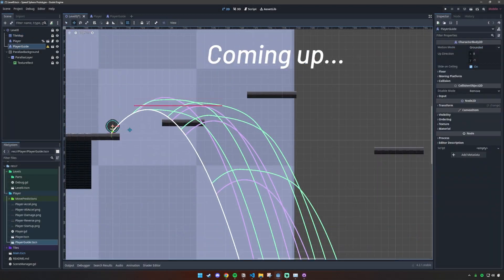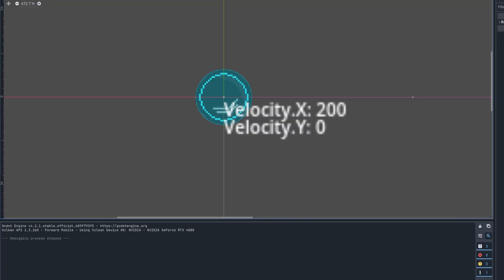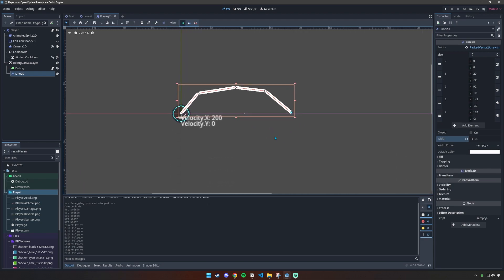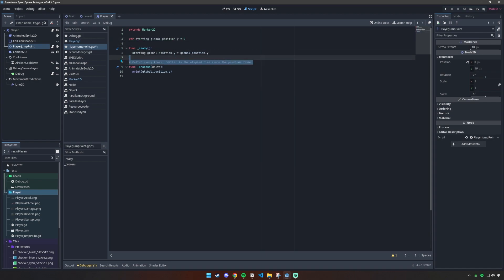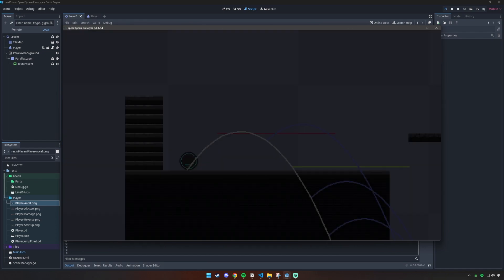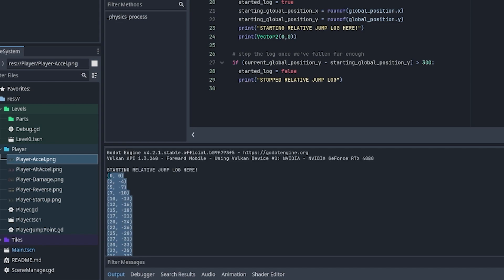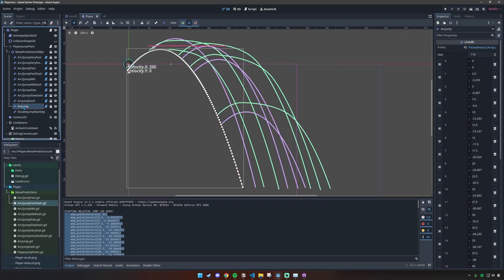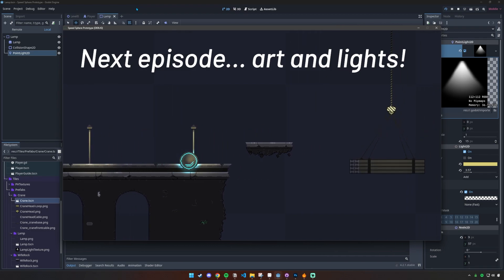Adding Jump Trajectory Lines To Build Platformer Levels Faster | Speed Sphere Godot Dev Log 3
In this Speed Sphere devlog I double the canvas size and create a system for getting predictive jump arcs to make testing the new game feel faster.

🎮 Speed Sphere will be a 2D precision platformer where you avoid obstacles by using various abilities like air dashing, slowing down time, or swapping realities.

⏱️ Timestamps
00:00 Intro
00:20 Canvas Size
01:19 Jump Physics Issues
03:54 Marker Output
04:42 Final Arcs
05:14 Using Guides to Make a Level
05:41 Art Preview!